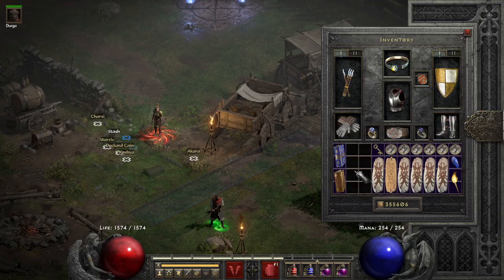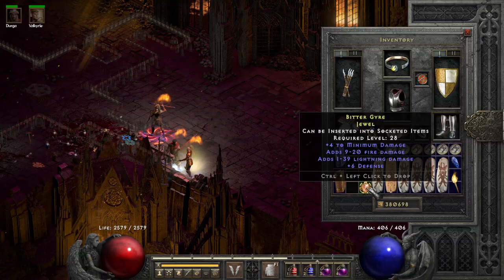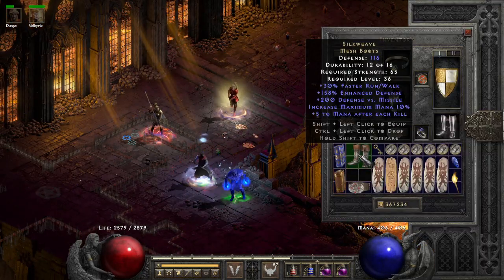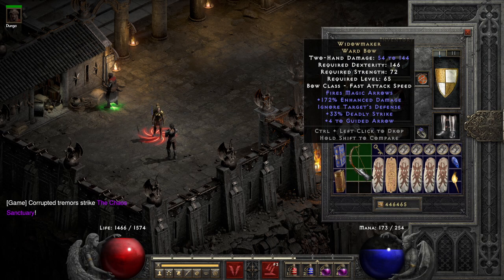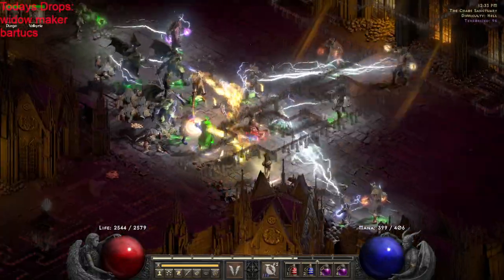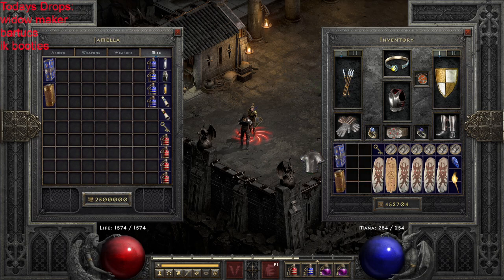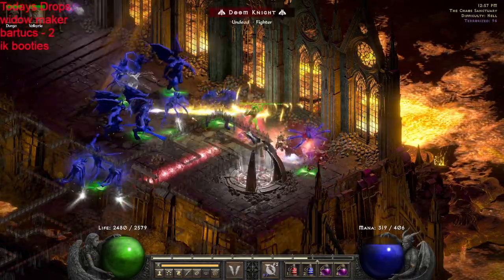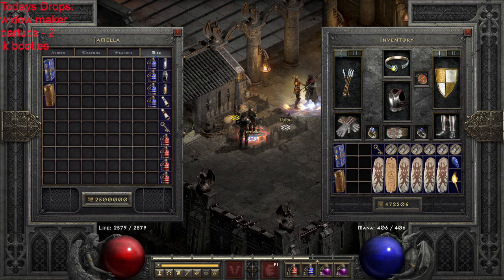D2R: 1 hour of TZ Chaos Sanctuary on the Javazon!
Players 7 difficulty. Not much else to say except, GET AFTER IT!